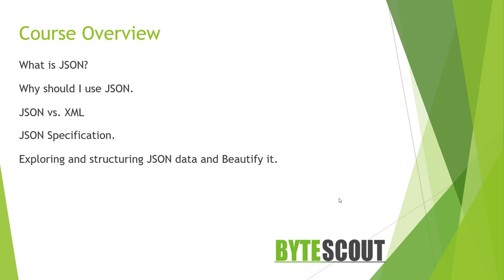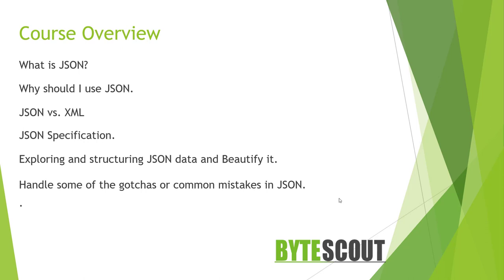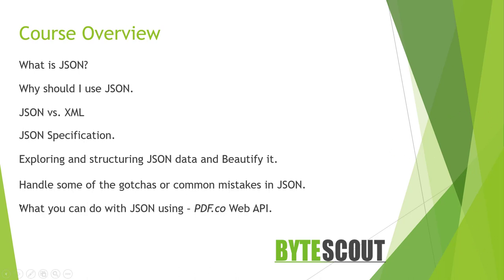Overview - Essential Secrets of JSON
This course is intended for those who are interested in learning the JSON. In this course, Essential Secrets of JSON, you will learn everything about JSON. You'll have an opportunity to practice creating and accessing JSON data using JavaScript. Then you'll learn some real-time use cases of JSON. Then you'll also learn how to handle some of the gotcha and common mistakes when working with JSON.

The course is structured as follows:
- Introduction to JSON.
- JSON Specification.
- Real world example of JSON usage with PDF.co cloud API.
- Why should I use JSON.
- JSON vs. XML. How it differs from XML?
- Exploring and structuring JSON data and Beautify it.
- How to handle some of the gotcha and common mistakes when working with JSON.
- Conclusion.